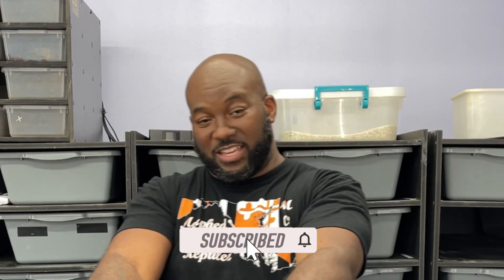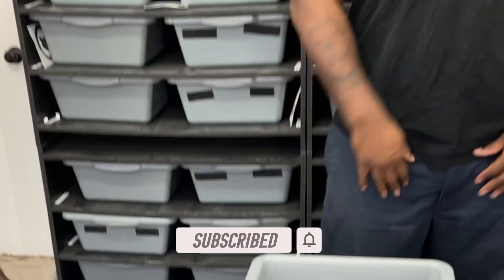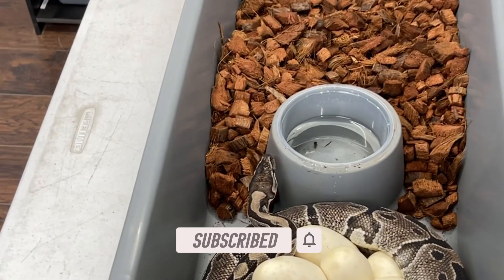The Axanthic Clown Pied Project Clutch 10 | High Desert Pythons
Axanthic Clown Pied project! Out first trike recessive project. Long term and long shot odds, but hey, there’s a chance.
T shirt shoutout:
Follow Morphed Out Reptilez on Instagram

Available animals on Morphmarket

None of this footage may be copied, screenshot, screen-recorded, duplicated or re purposed for any use unless received permission from Antoine W Hood. No animals were harmed in the making of this video, other than by natural means from live predation of rodents by reptiles. This channel adheres to the animal welfare act and was approved by the Humane Society of the United States.